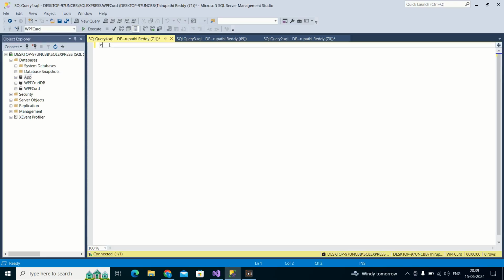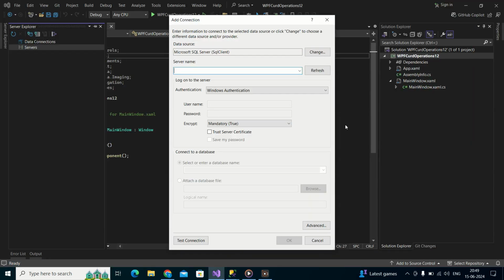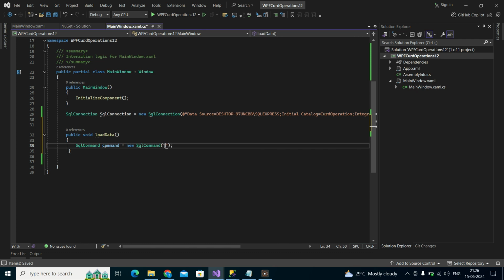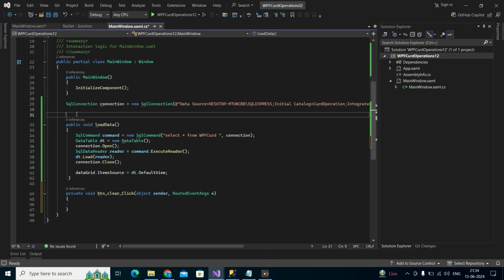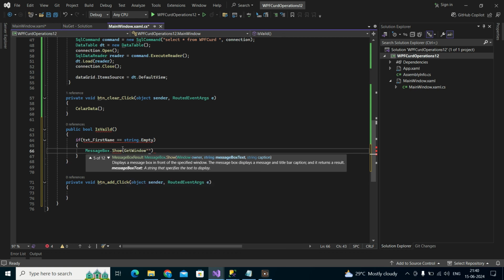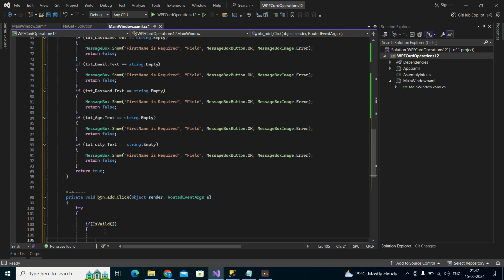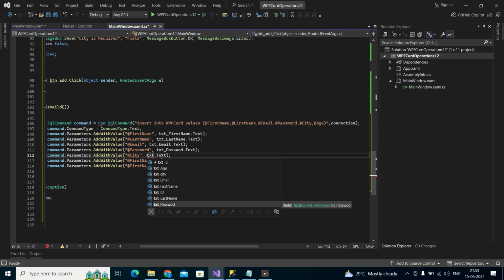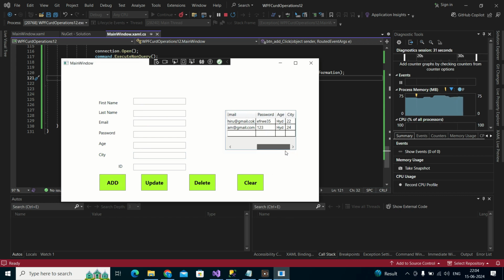Part - 2 CURD Operation by Using WPF & ADO Dot Net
CURD Operation in WPF C# (ADD & Clear)  with SQL Management Studio by using ADO Dot Net. This Vedio is Design for Curd Operation